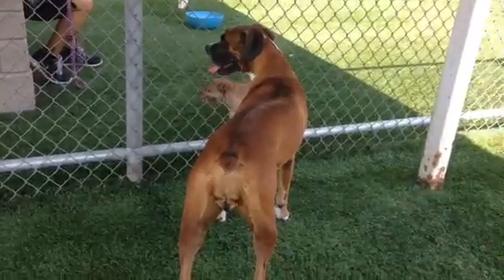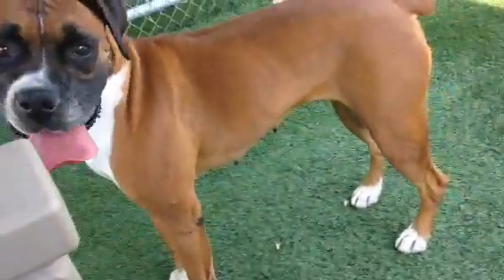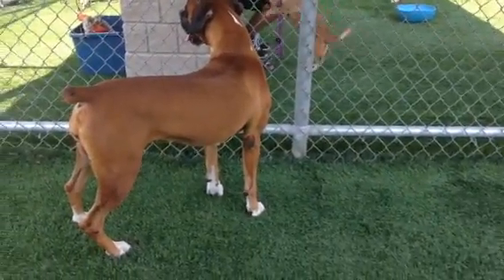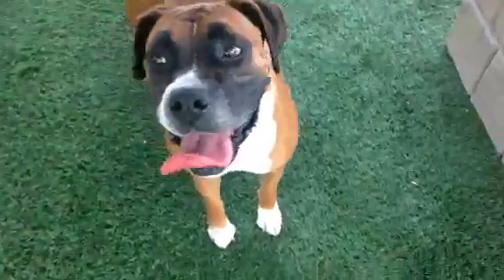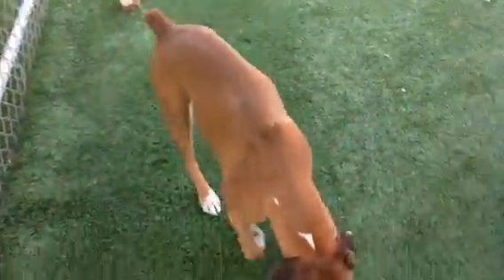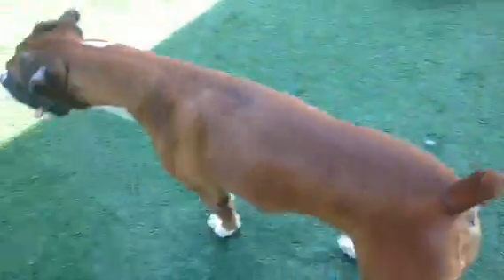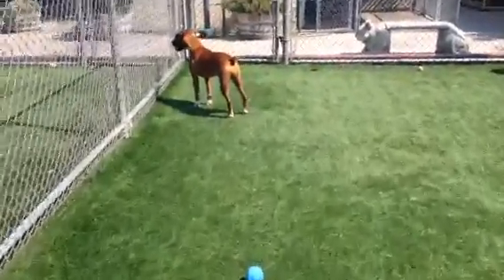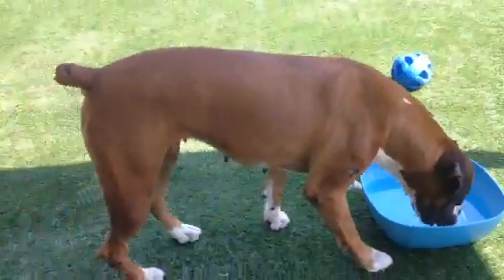JUICEY Pet ID: A1337093 Sex: S Age: 6 Years Color: FAWN -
JUICEY
Pet ID: A1337093
Sex: S
Age: 6 Years
Color: FAWN - WHITE
Breed: BOXER
Kennel: 264
very quiet,walks well on leash,affectionate & kissy,no negative dog reaction, plays fetch - great dog